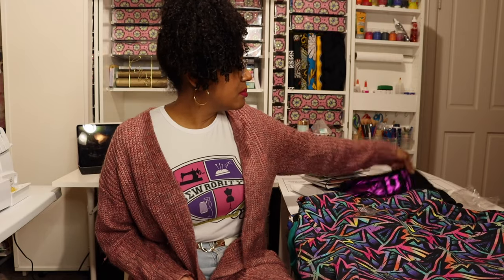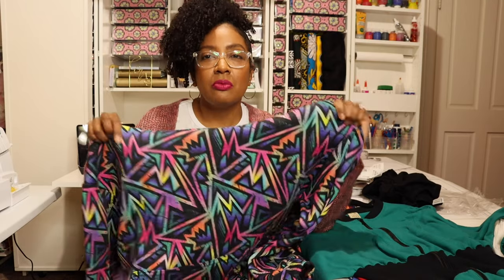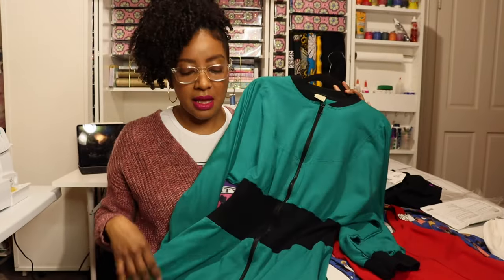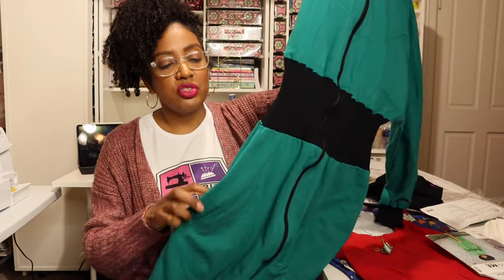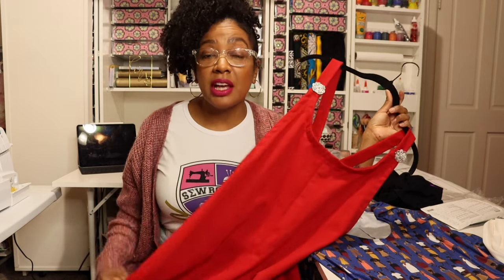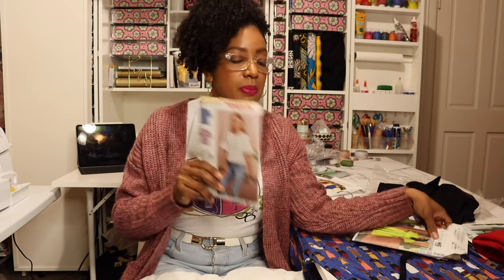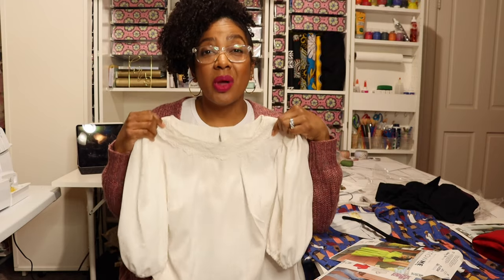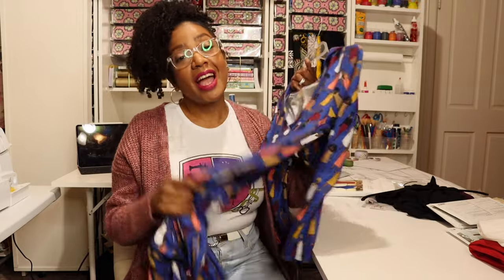February Sewing Makes - BHM Pattern Designer Challenge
Hello,

In this video, I will be sharing all of the things that I sewed for the BHM Pattern Designer challenge.

Patterns mentioned:
- Know Me Pattern ME2016, ME2007, ME2023
- Tabitha Sewer Nina Jumpsuit
- Style Sew Me Lisa Loungewear Jumpsuit

Fabric Stores Mentioned:
- Melanated Fabric (colorful Sweatshirt Fleece)
- Fabric.com (No longer online) (Teal Sweatshirt Fleece)
- Nick of Time Textiles (red denim)
- Joann (Black History Month Double Brushed Poly)

All coffee money goes directly back into my channel so that I can continue to create enjoyable content for you.

Thank you for your support and for watching this video! 😘